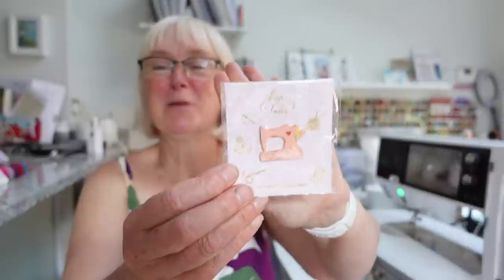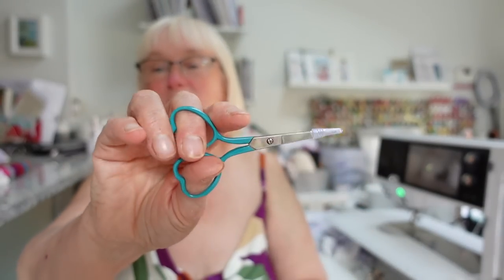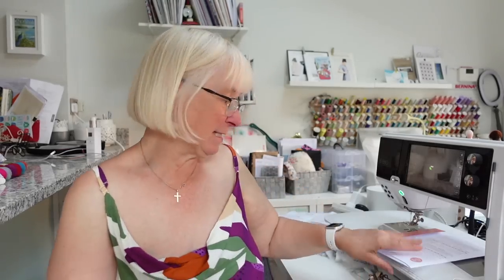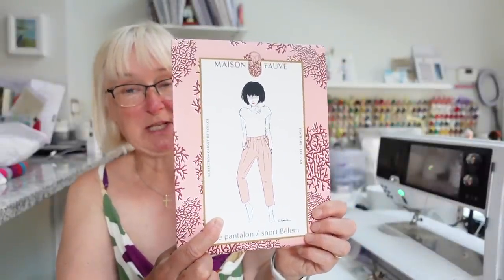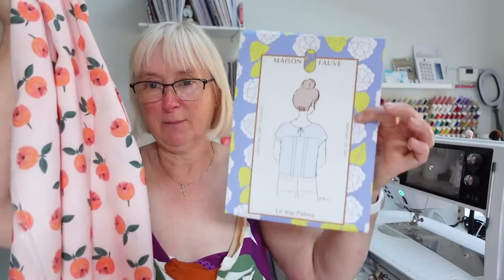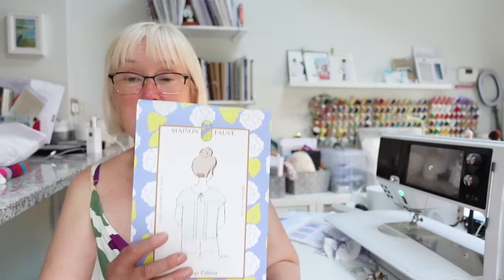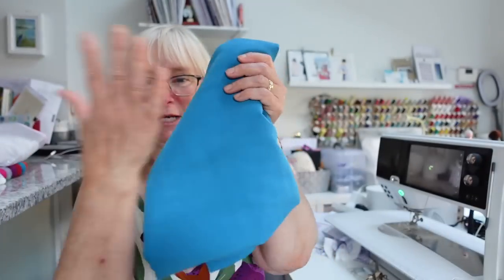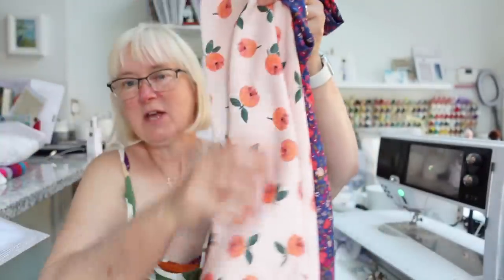Beyond the Pink Door Fabric Haul, Plans and Life Update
Hello everyone

I'm so proud to present to you my Beyond the Pink Door Fabric Haul.  I coupled this with a life update which will affect my sewing and vlogging for a few weeks very soon.

It was so warm when I filmed this I was inside and I popped on one of the lovely slip dresses I made last summer.  This is the sicily slip dress which is so lovely to wear on a hot day.  Here's hoping there are many more to come this summer.

Links to what I show you and talk about.

Lise Tailor
Sewing Machine Pin - Currently Sold Out

I also want to thank you all for your wonderful comments and kind words on my previous vlogs and for coming along to watch them.

If you wish to support me on my vlogging journey and would like to buy me a Kofi my link is below or you can use the thanks button under the vlog.

Thank you so very much for watching and I’ll see you all again very soon.

Judi x